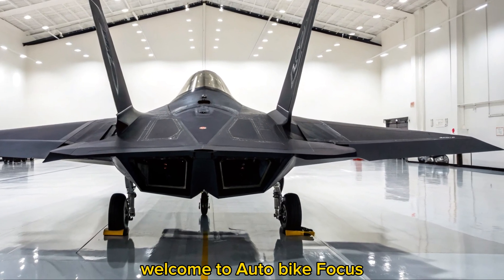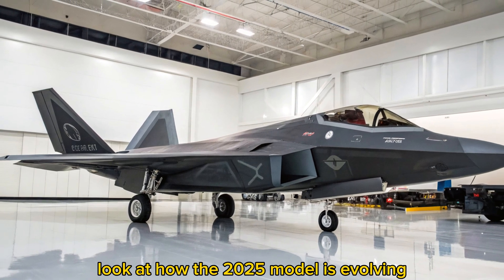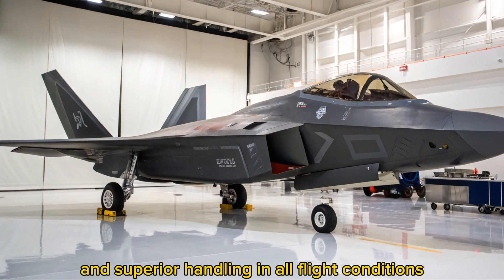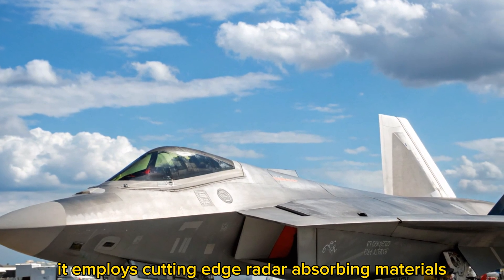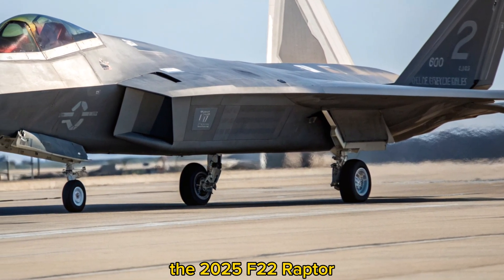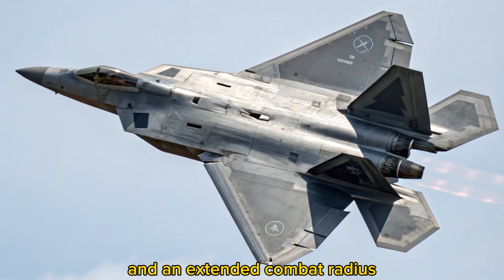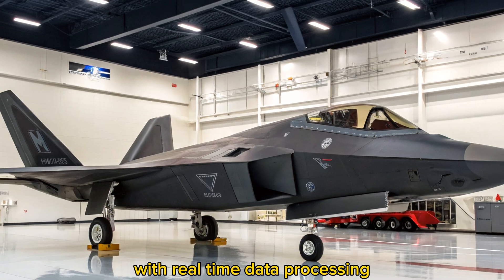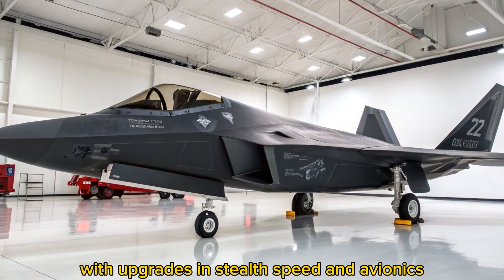New 2025 F-22 Raptor: The Ultimate Stealth Fighter Gets an INSANE Upgrade!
2025 F-22 Raptor: The Ultimate Stealth Fighter Gets an INSANE Upgrade!

Description:
The F-22 Raptor is back, but this time it's more powerful, stealthy, and advanced than ever before. In this exclusive video, we reveal the jaw-dropping upgrades and cutting-edge technology of the 2025 F-22 Raptor. Watch as we dive deep into the enhancements that make it the most lethal fighter jet in the sky! From new weapon systems to improved stealth capabilities, discover why the future of air combat has just been redefined.

Top 10 Cover Titles:

"The New 2025 F-22 Raptor: More Dangerous Than Ever!"

"What Makes the 2025 F-22 Raptor the World's Deadliest Fighter?"

"2025 F-22 Raptor: Stealth Technology REVEALED!"

"How the 2025 F-22 Raptor is Changing Air Combat FOREVER!"

"Insider Look: The 2025 F-22 Raptor's Top Secret Upgrades"

"Why the 2025 F-22 Raptor is the Ultimate Weapon in the Sky"

"F-22 Raptor 2025: The Military’s Best Kept Secret!"

"2025 F-22 Raptor: A New Era of Aerial Supremacy"

"Unbelievable Tech in the 2025 F-22 Raptor – You Won’t Believe It!"

"F-22 Raptor 2025: The Future of Fighter Jets Is Here!"